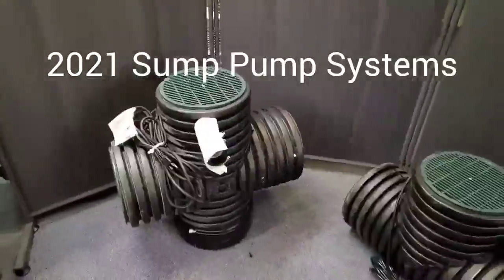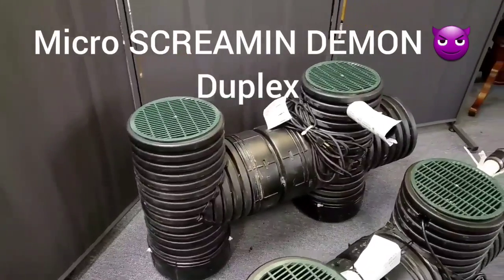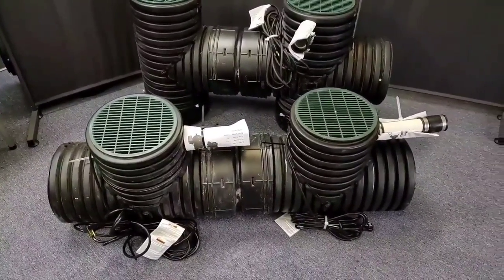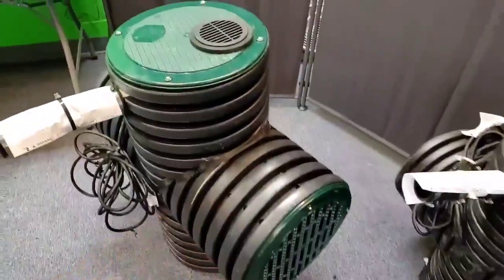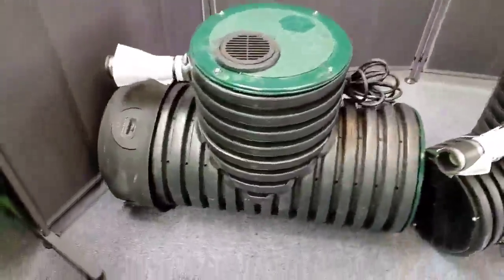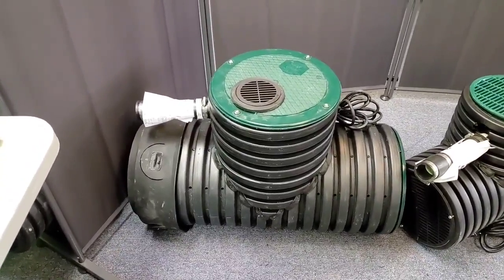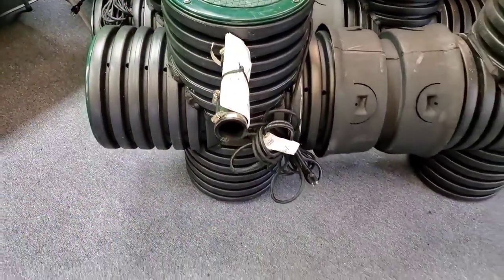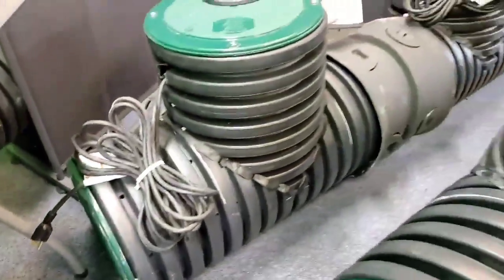Best Outdoor Sump Pump Options for Any Climate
French Drain Man has the best sump sump options that perform in any climate. Whether you live in the north and deal with frost and heave or live in the south with extreme rain events, our fully patented sump systems will extend the life of your sump pump by 10 times.

In this video we cover the different options depending on how much water you need to evacuate from your property.